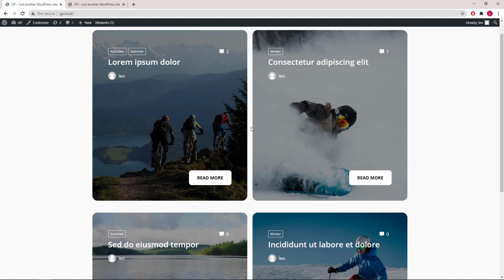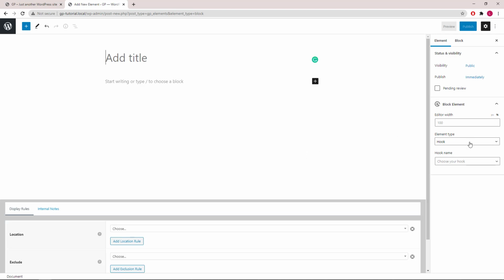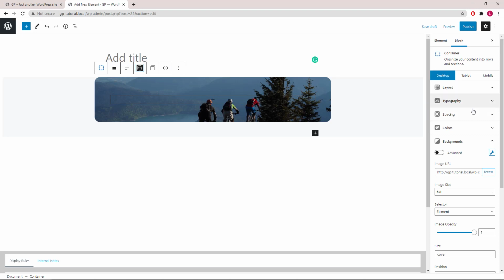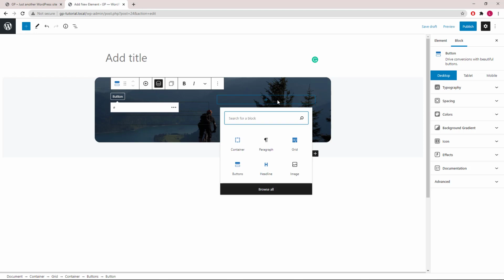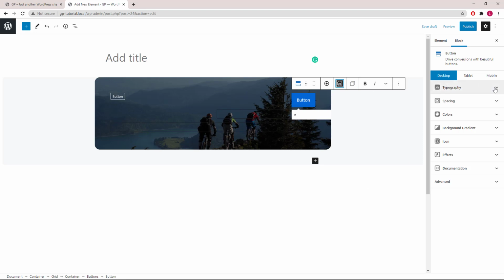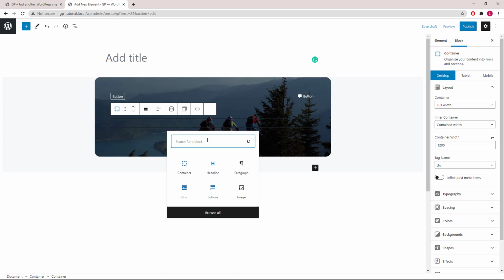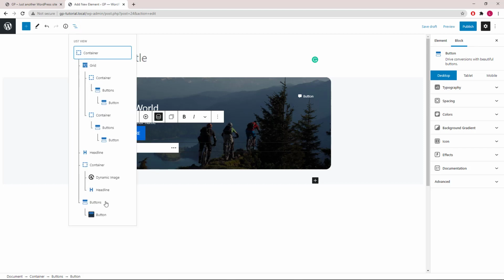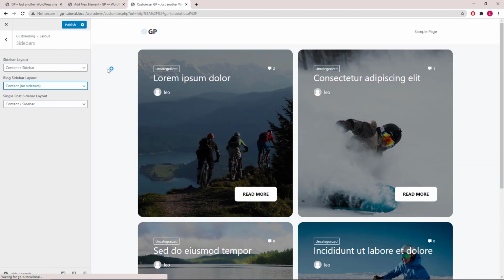GeneratePress - Block Element Content Template Demo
This video demonstrates how to build a content template to replace the default blog template using the block element from GP Premium 2.0 with GenerateBlocks.